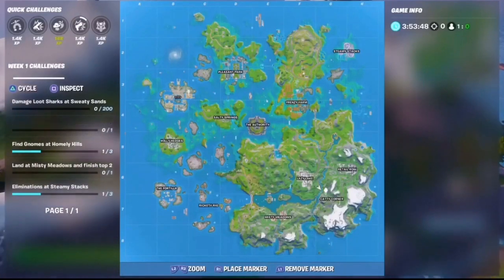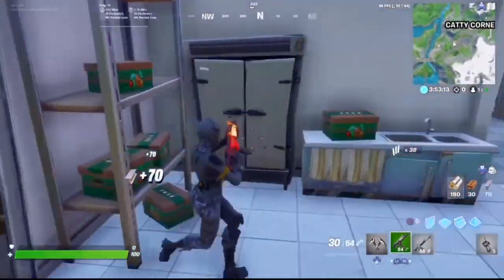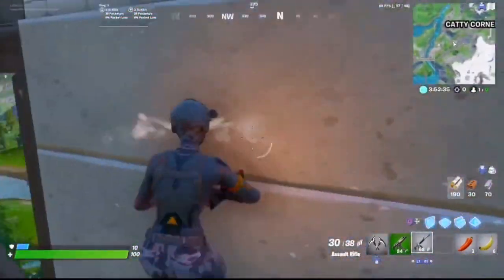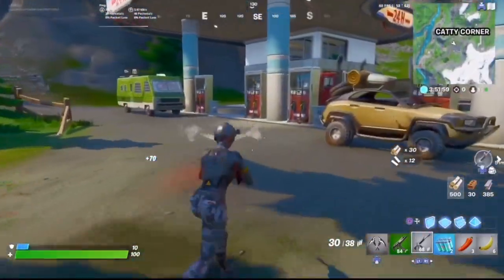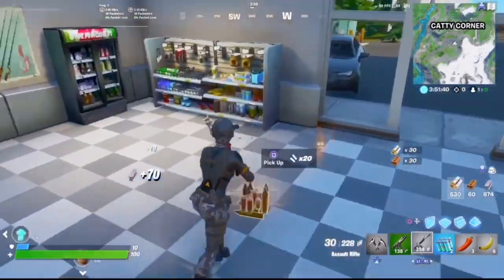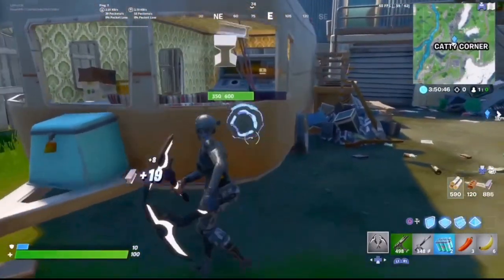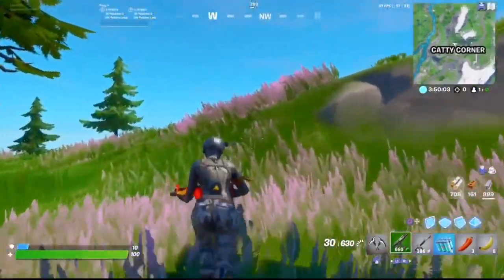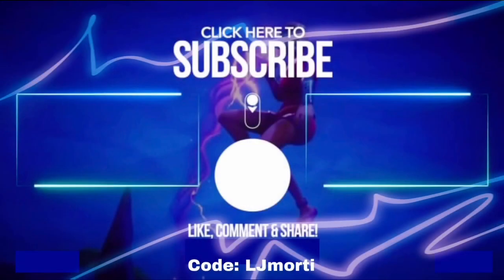The BEST fortnite loot rotation for Catty Corner Season 3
In this video I share the best loot rotation in catty corner from a video suggestion in my last video, let me know if I should more location and the best loot rotations.

welcome to my YouTube gaming channel! In my channel I post content like Fortnite montages and tips and tricks aswell as Fortnite tutorials  on a weekly basis, So I hope you enjoy my montages, tutorials, tips and tricks and much more!

Player for Team Derive